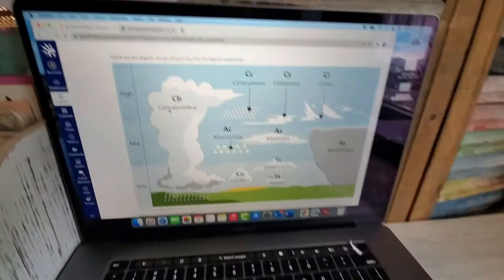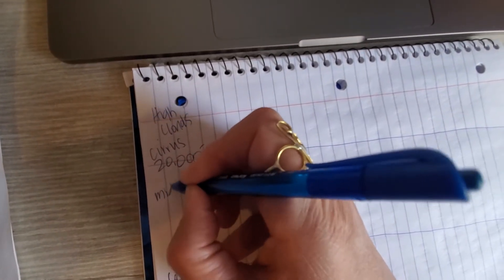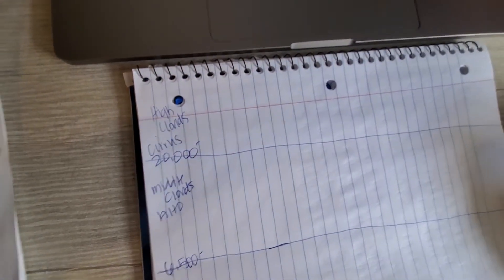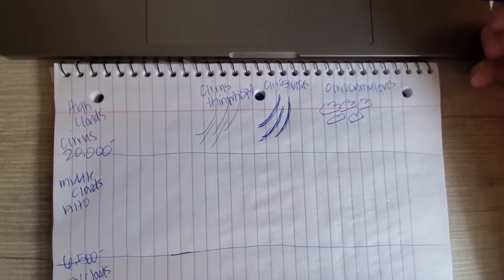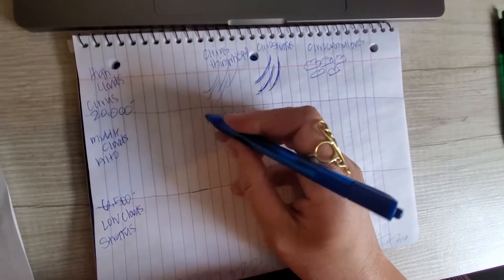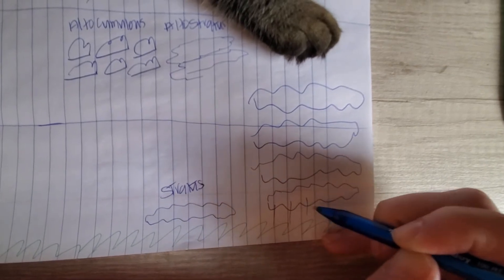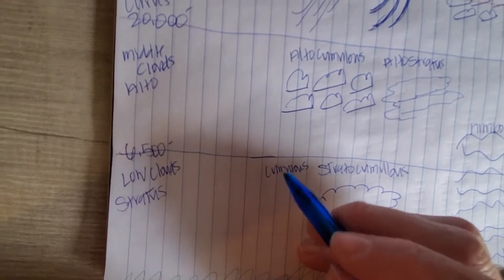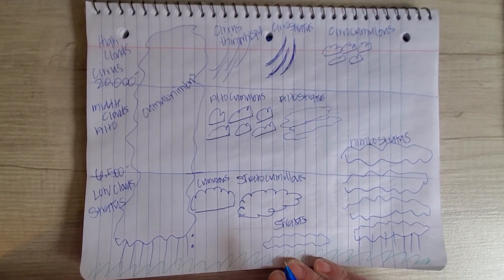Cloud Families Diagram